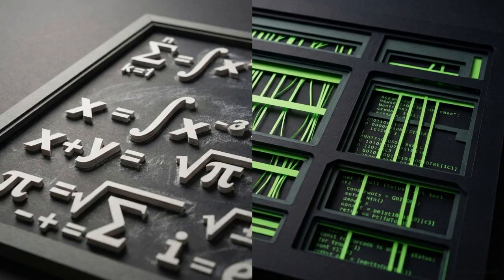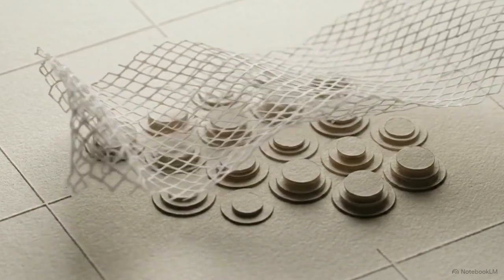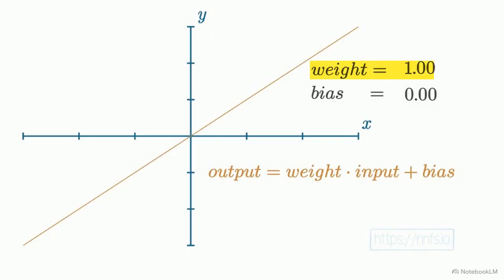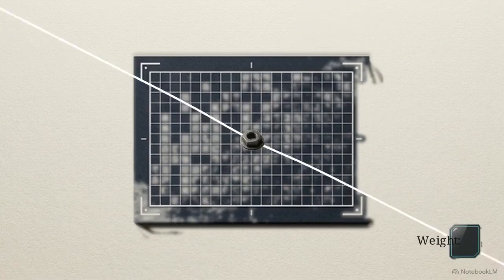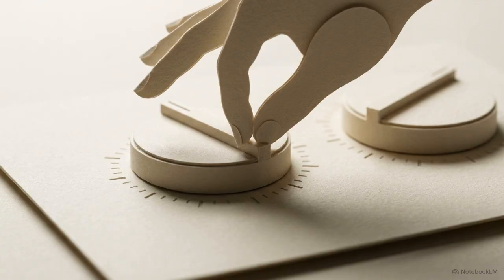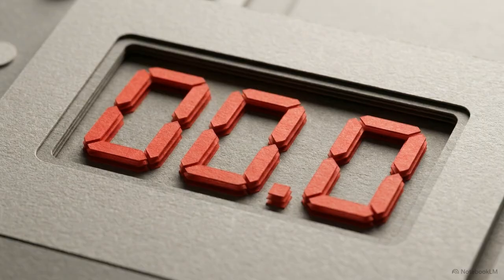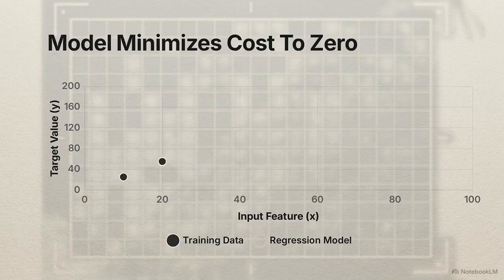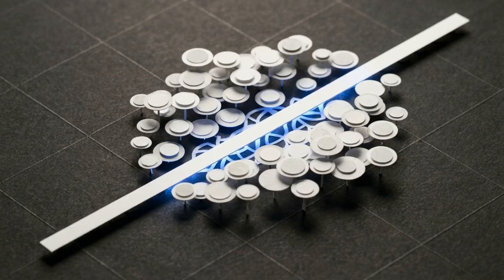From a single neuron to powerful AI systems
🧠 Fundamentals of Neural Networks: From Scratch to Deep Learning
Ever wondered how AI tools like ChatGPT actually work behind the scenes?
In this video, we break down the complete foundation of neural networks and deep learning from scratch. Starting with perceptrons, weights, biases, and activation functions, we move step-by-step into gradient descent, backpropagation, representation learning, and modern transformer architectures.
You’ll learn how neural networks train themselves using data, how loss functions guide learning, and why scaling computation and datasets led to the explosive rise of modern AI systems.
Whether you're a beginner in AI, a coding student, or someone curious about machine learning, this video gives you a clear and visual understanding of the concepts powering today’s intelligent systems.
⚡ Topics Covered: • Perceptrons & artificial neurons
• Weights, biases & activation functions
• Gradient descent explained visually
• Loss functions & optimization
• Backpropagation basics
• Deep learning architectures
• Transformers & modern AI models
• Representation learning
• How AI learns from data
📚 Perfect For: • Beginners learning AI & ML
• Students studying deep learning
• Python & coding enthusiasts
• Future data scientists & AI engineers